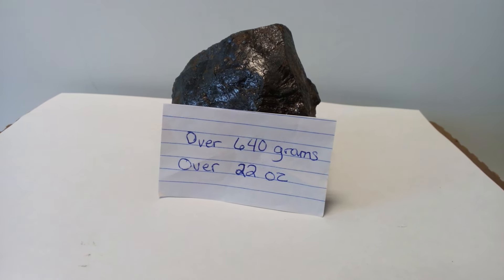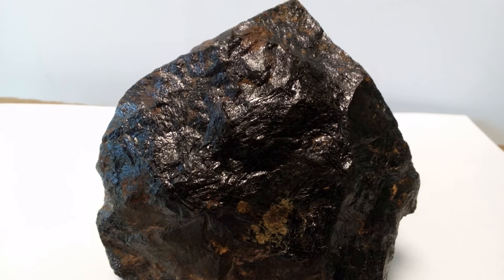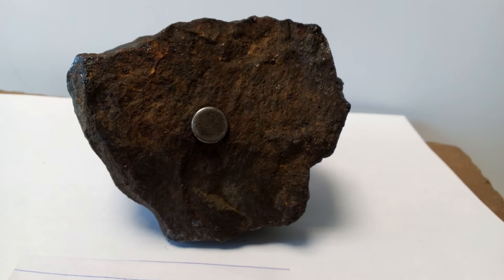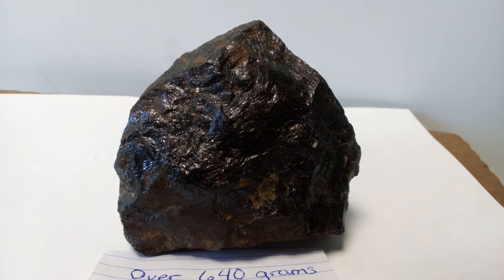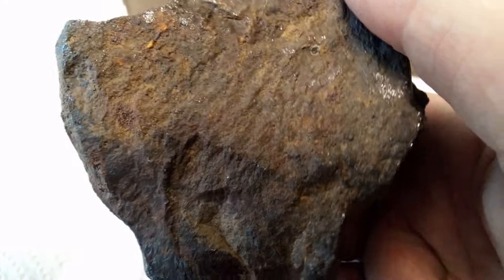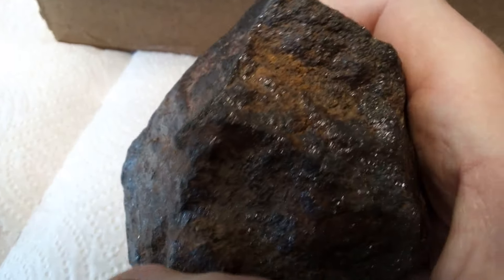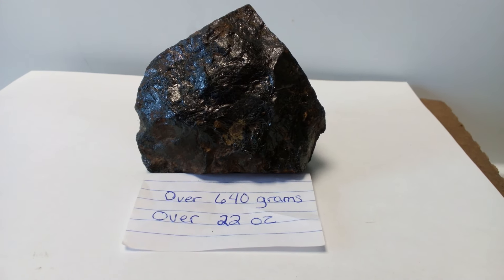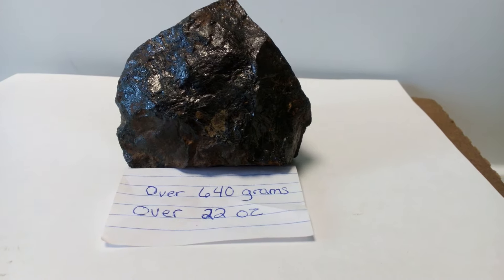Valuable Meteorite OR Meteorwrong?